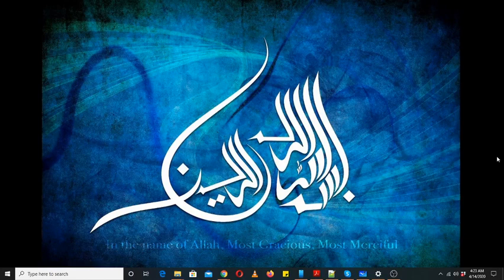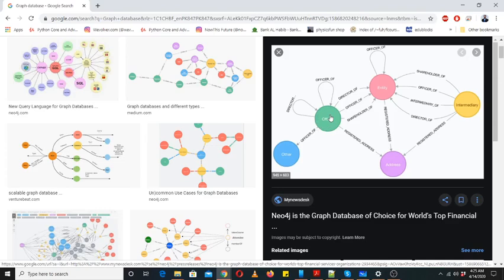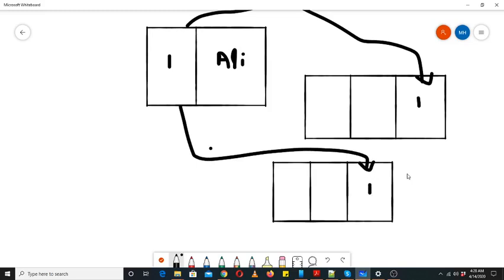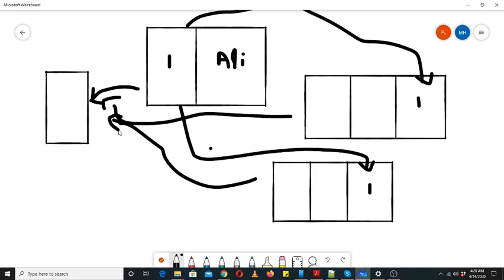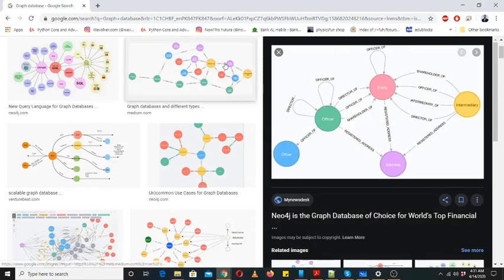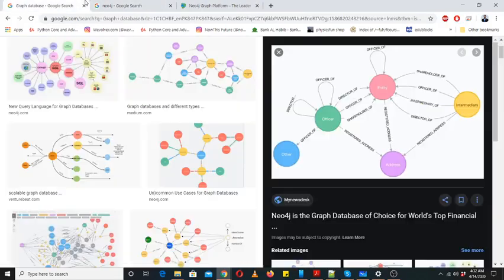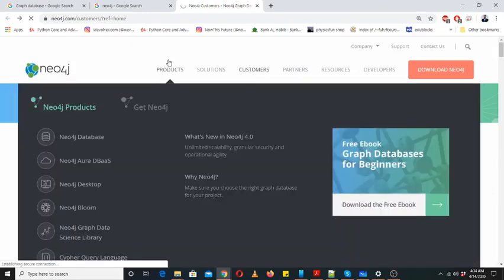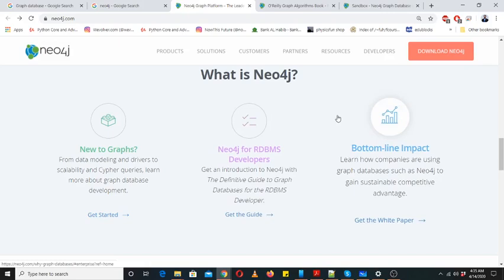Introduction Graph Databases and Neo4j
This video address the following questions:
What is a Graph Database?
What is Neo4j?
Difference between Graph database and relational database.